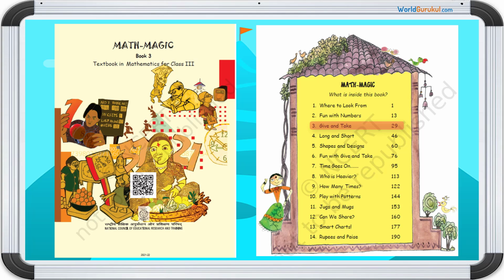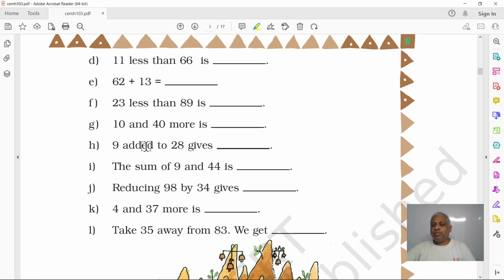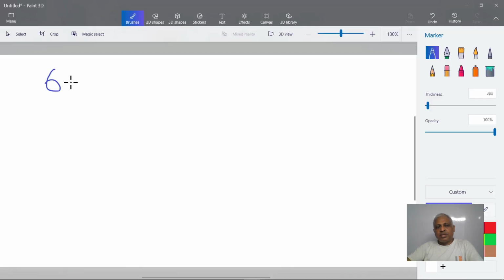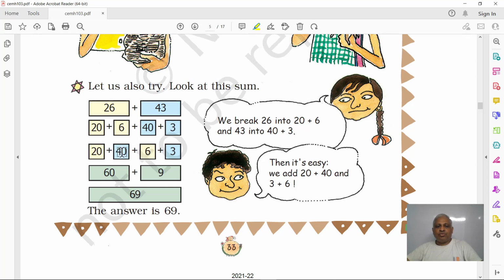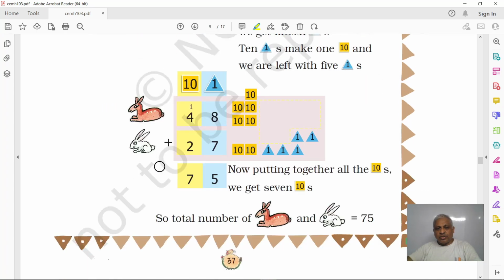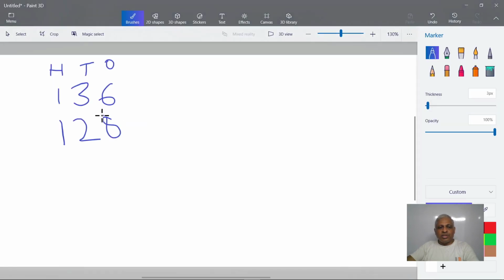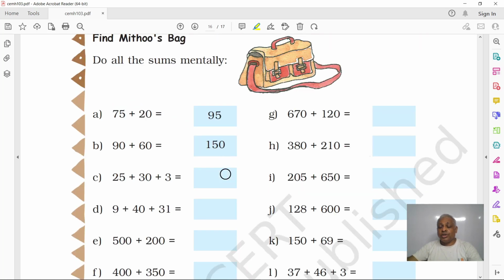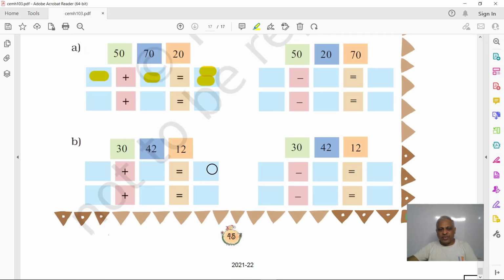NCERT Math magic Mathematics Class 3 Chapter3